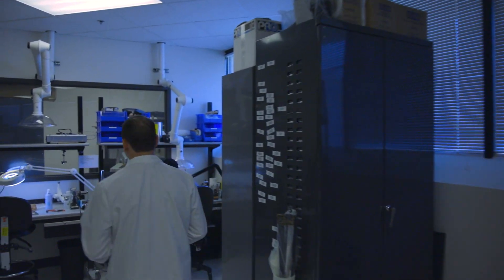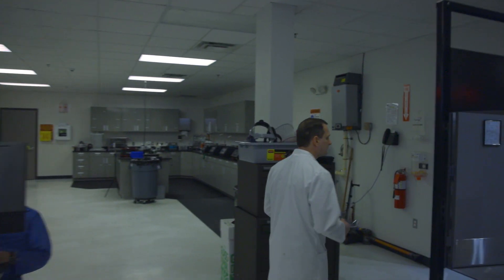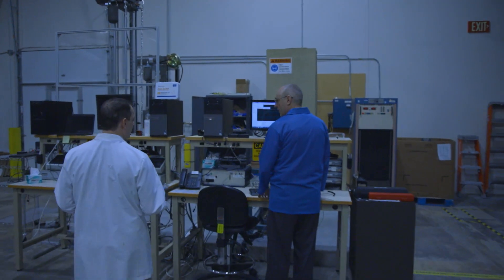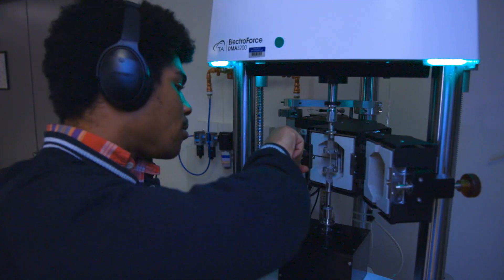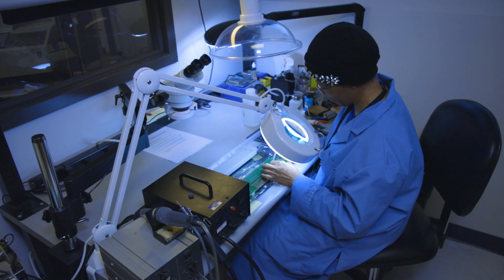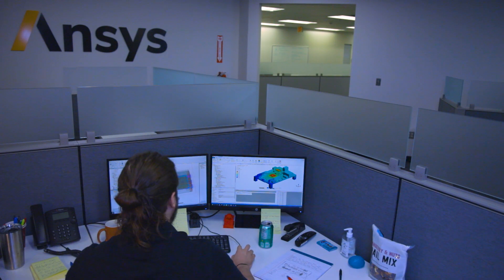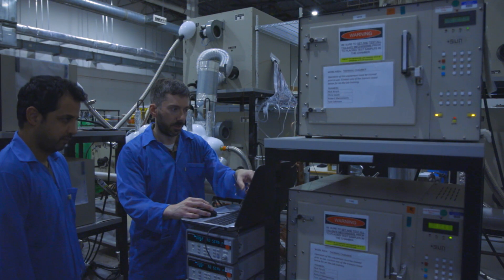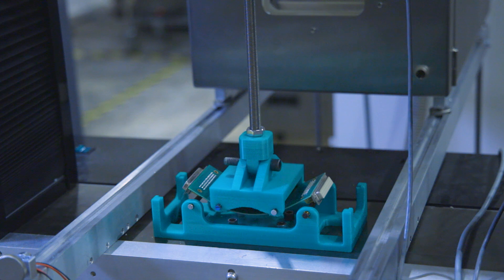Reliability Engineering Services Overview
Ansys Reliability Engineering Services (RES) is a leader in delivering comprehensive reliability solutions to the electronics industry. Leveraging a team of reliability experts within a 20,000 sq. ft. laboratory & test facility, Ansys RES works one-on-one with clients to investigate product failures, determine potential design changes, improve product reliability and accelerate time to market.